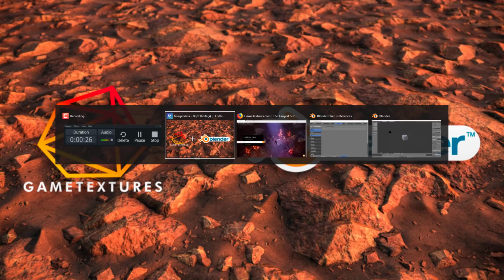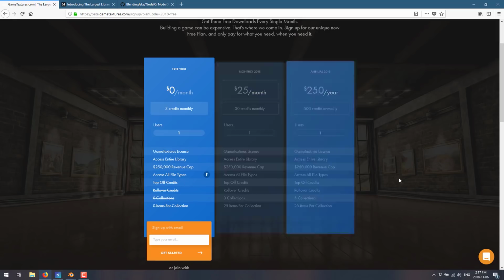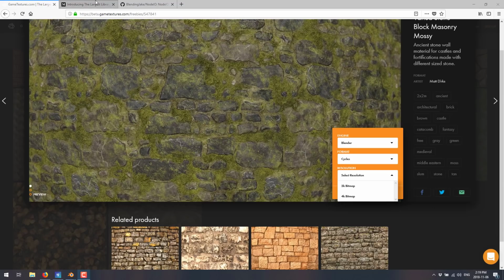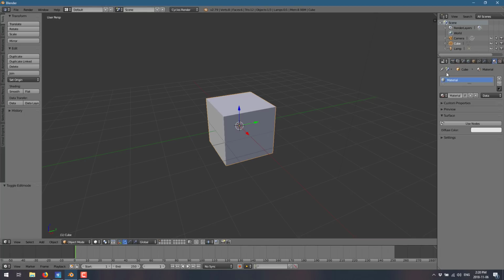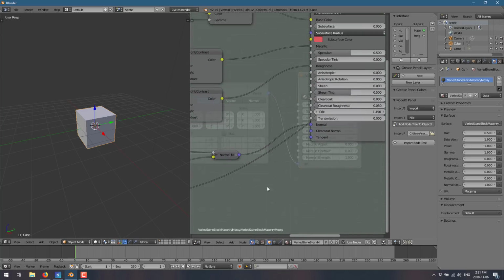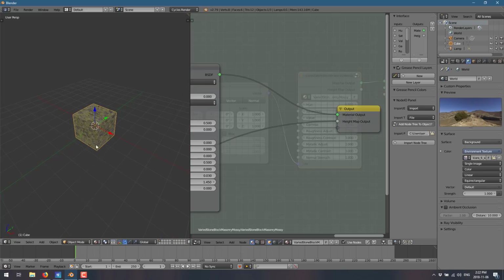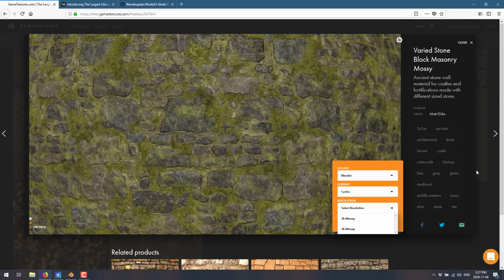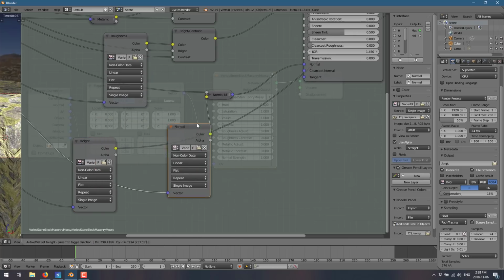GameTextures + Blender... Pretty Sweet!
GameTextures.com is a great resource for, um... game textures.  Just a few days back they announced that all 3K+ of their textures now has full preconfigured Cycles support for Blender.

In this video we will look at how you can use a GameTextures preconfigured texture in your Blender Cycles project.